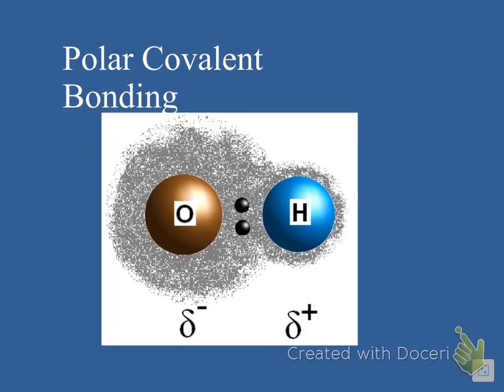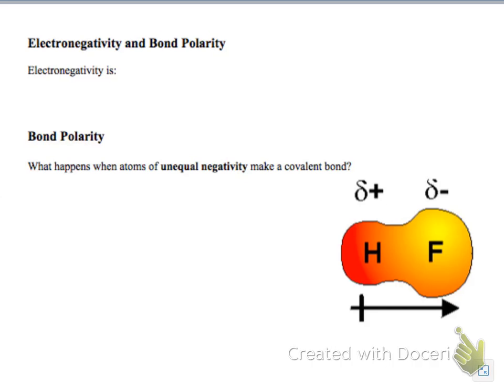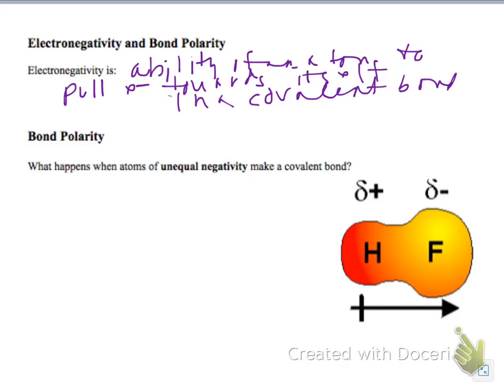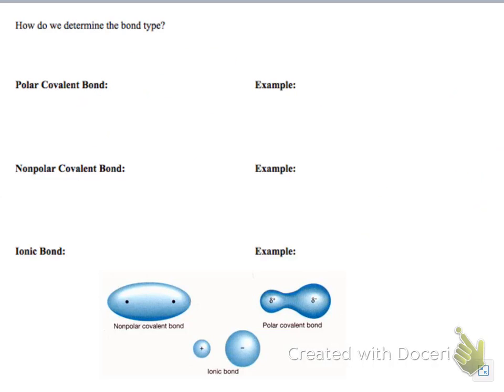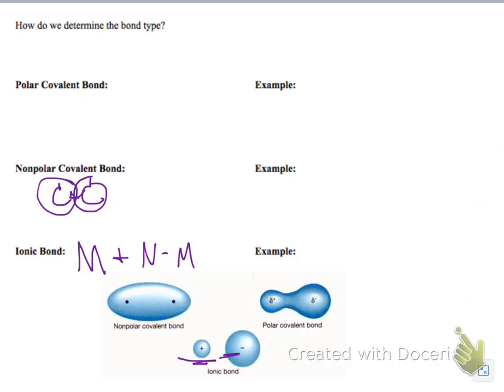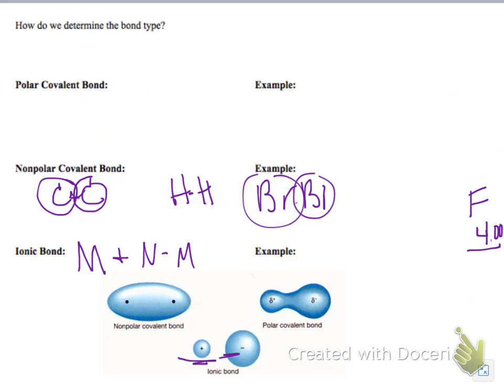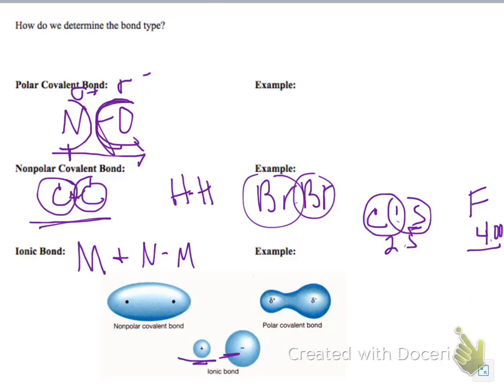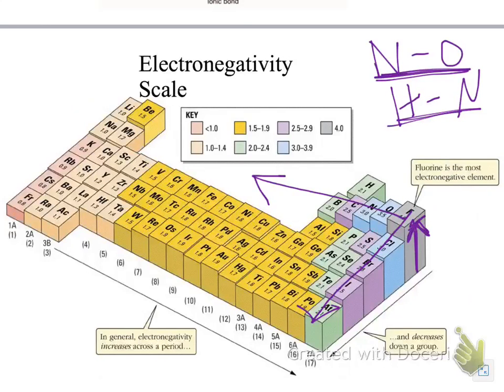Polar Covalent Bonds